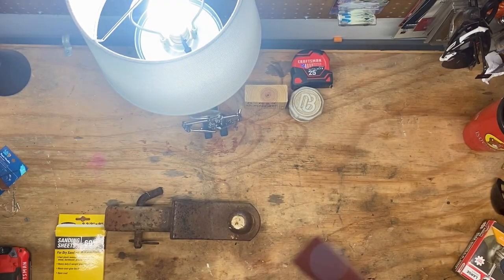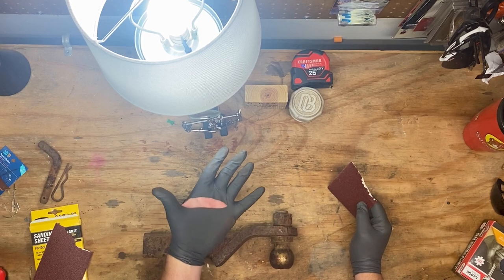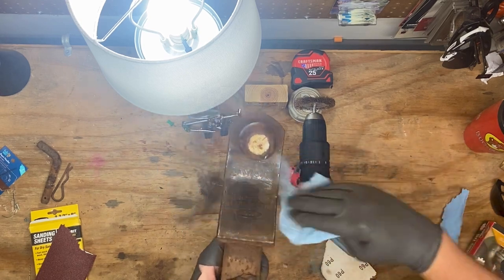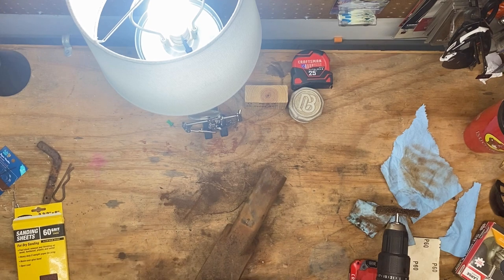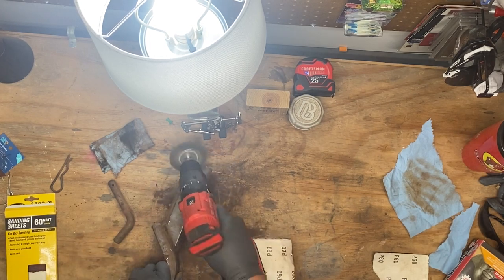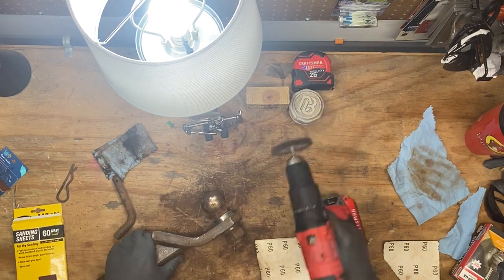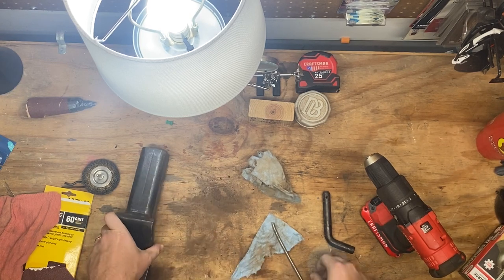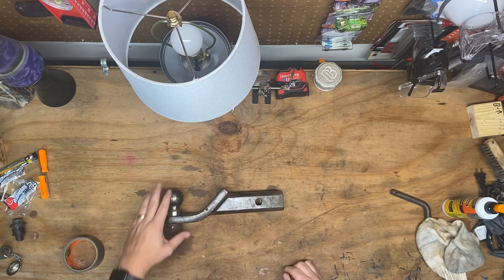Rusty Hitch Restoration - Duct Tape Upgrade!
Today we are cleaning up the receiver hitch that came with the Jeep Wrangler TJ. Good old elbow grease with sandpaper as well as a wire wheel on a cordless drill. And we MAY have used some Gorilla brand duct tape as well!
00:00-00:15
00:16 Intro/Plans
02:20 Sandpaper/Wire Wheel
16:00 3 in1 Oil (Mineral Oil)
19:00 "Custom" DIY Sandpaper Tool
24:00 Duct Tape Upgrade!
28:00 Test Fit - Works Good!